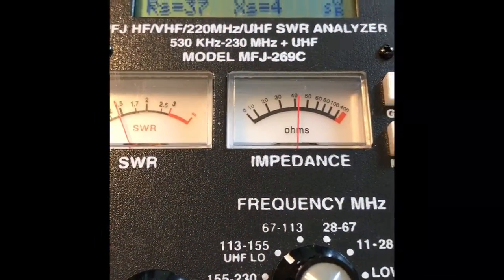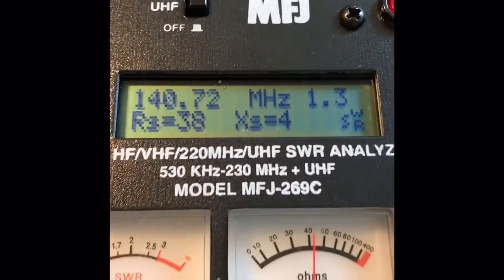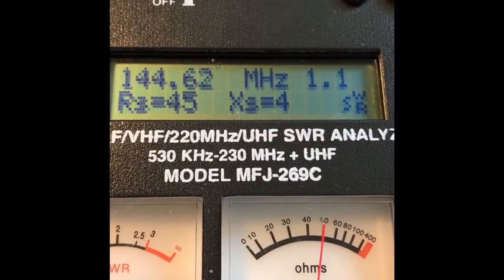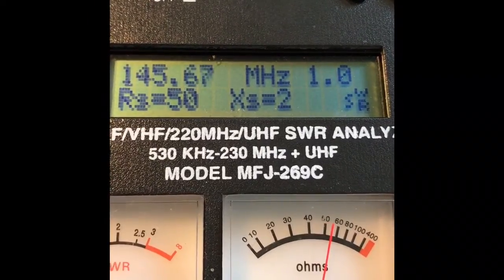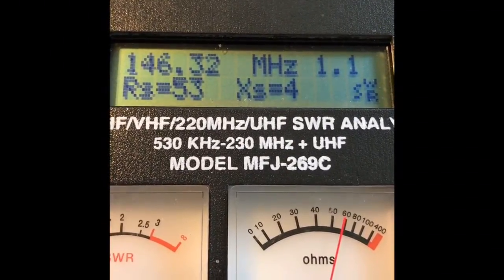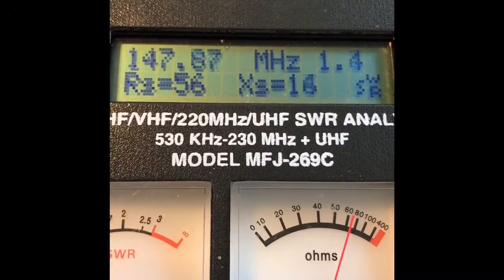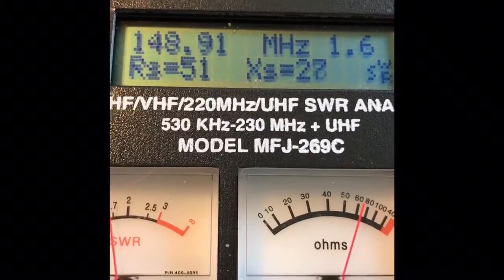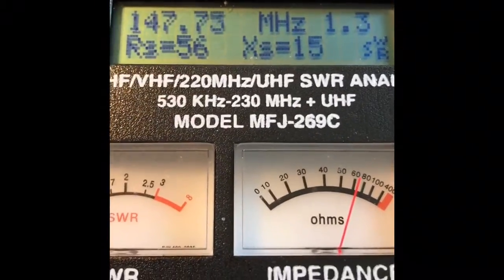Radioddity RD-771 Dual Band Antenna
Analysis of the Radioddity RD-771 Dual Band antenna